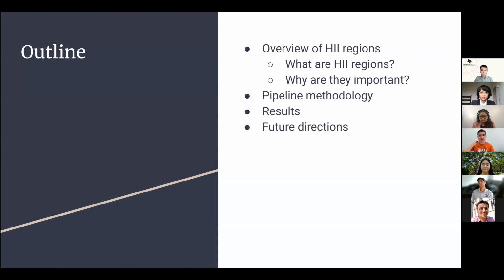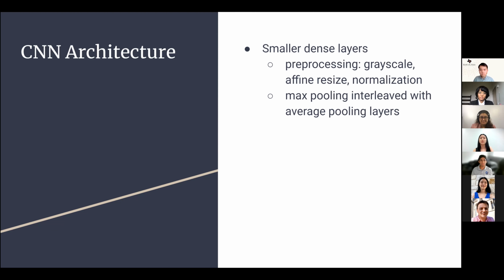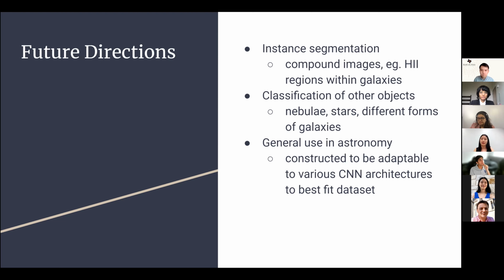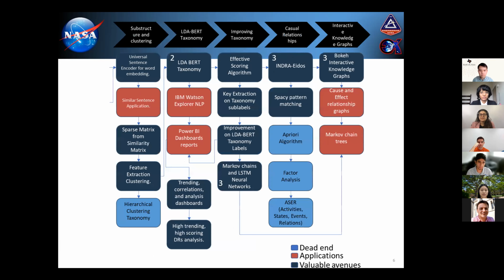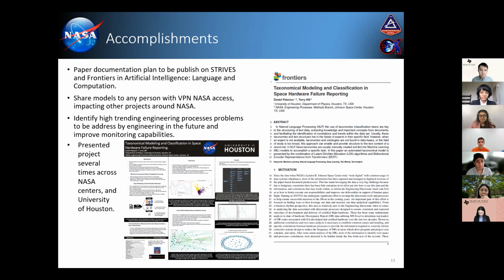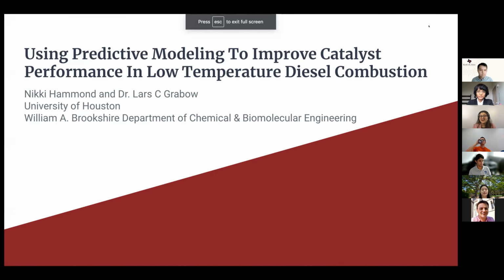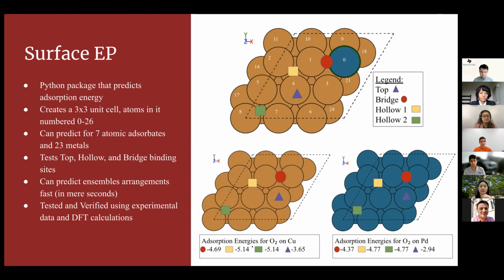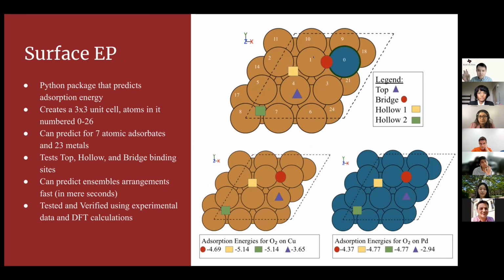Heart of Texas 2022 Computer Science/Engineering (Integrative) Division